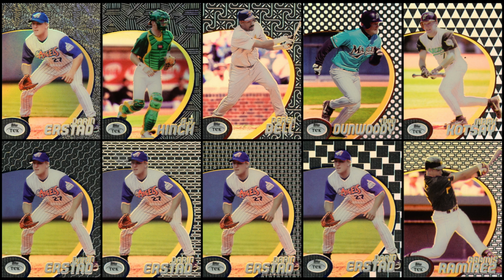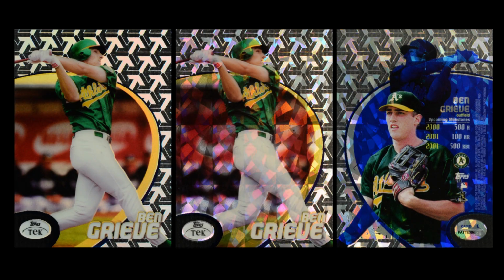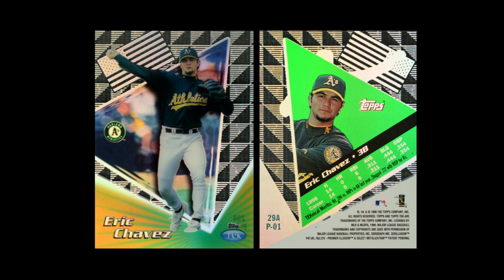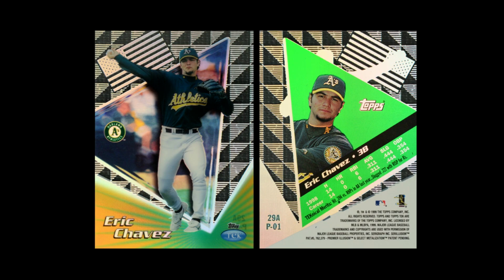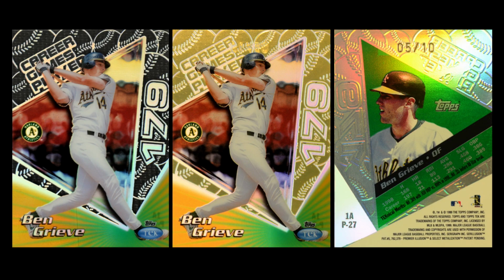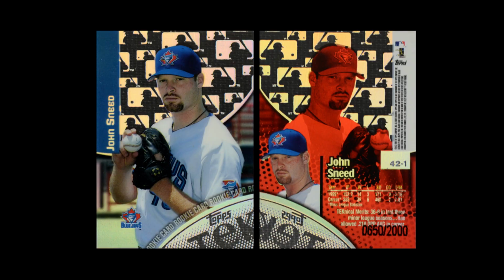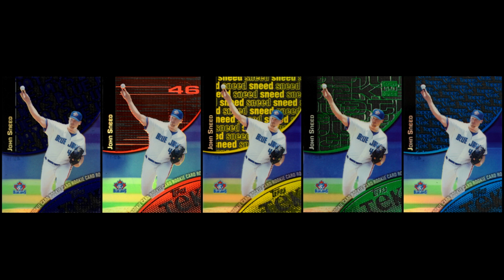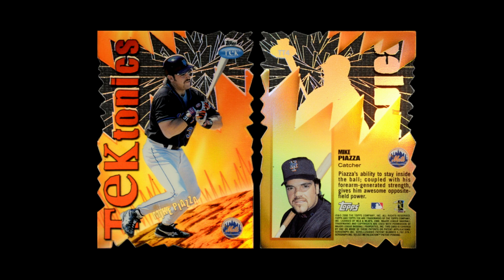1998, 1999, & 2000 Topps Tek Sets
And you thought modern card sets were out of control with their parallels.